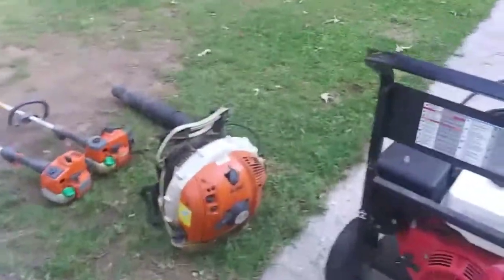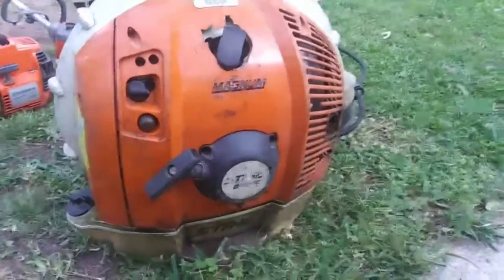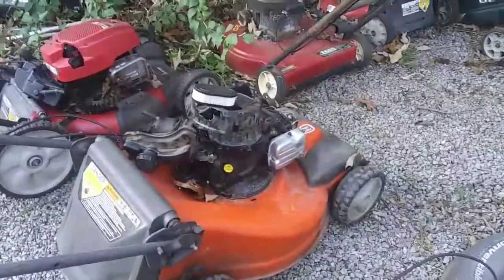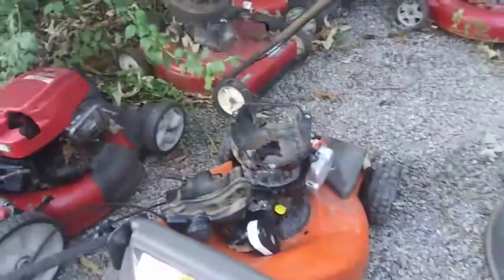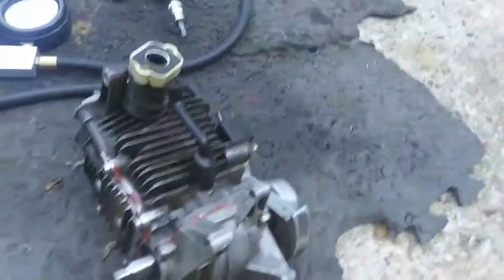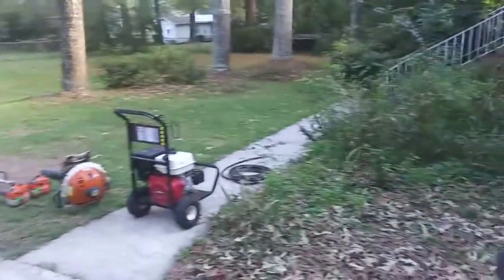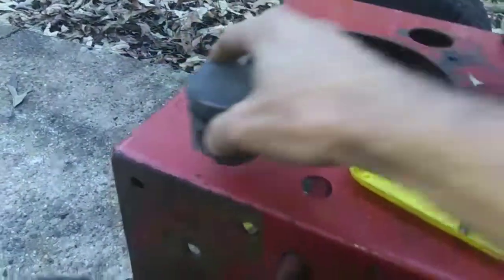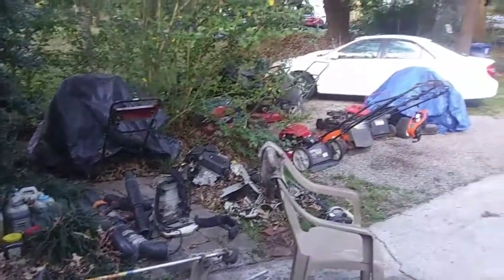Stihl the same!!